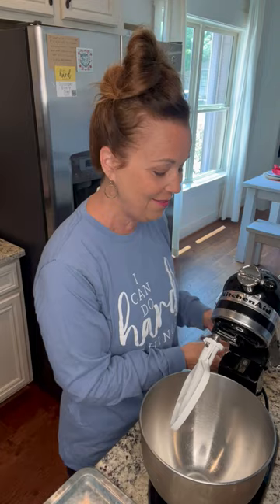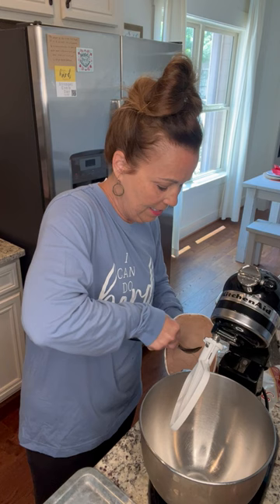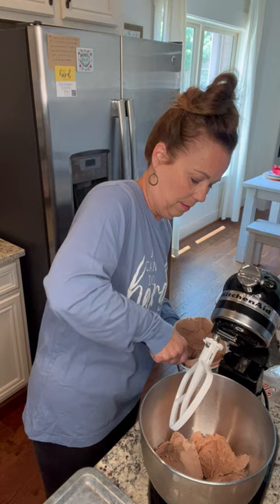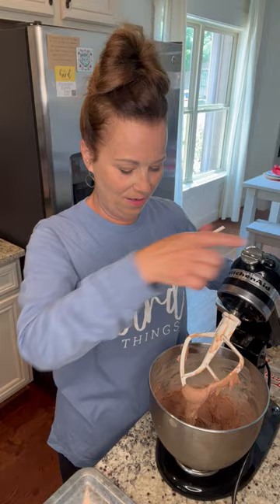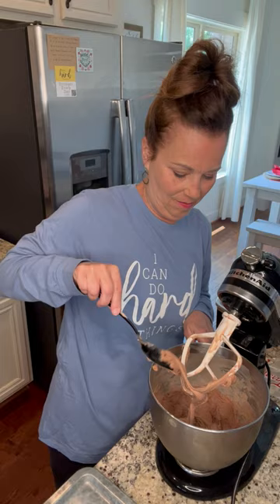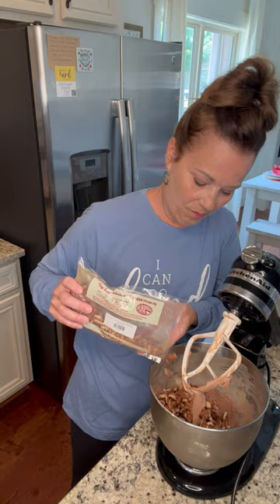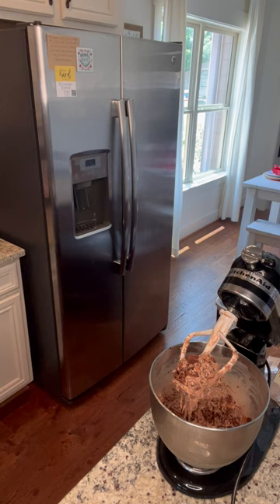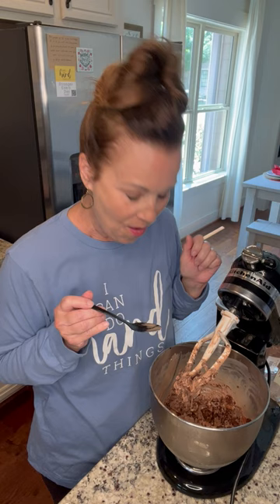Copycat Georgia Mud Fudge Blizzard | Dairy Queen copy cat dessert recipe | DQ ice cream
Darryl and I loooove a Georgia Mud Fudge Blizzard! It's our favorite date night dessert. We think you will love it too!